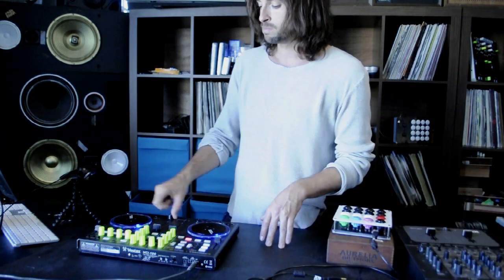Controllerism Basics- Button Techniques